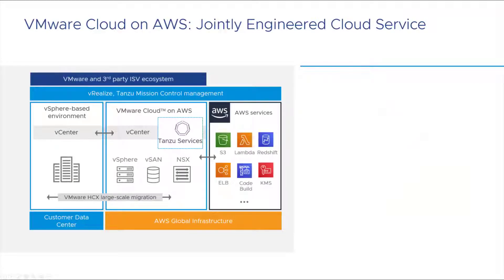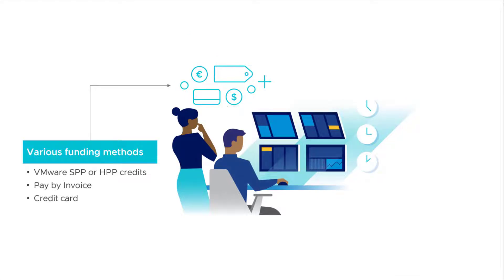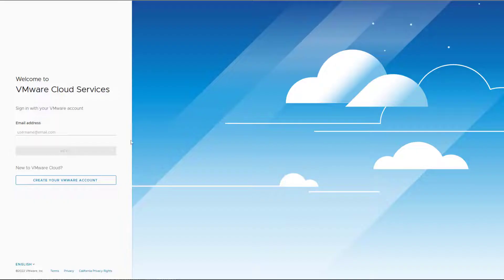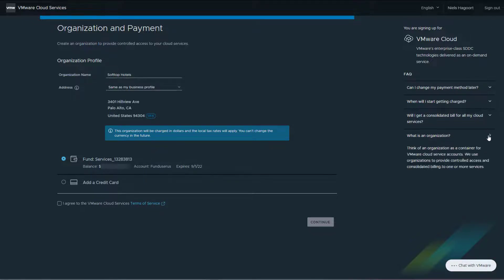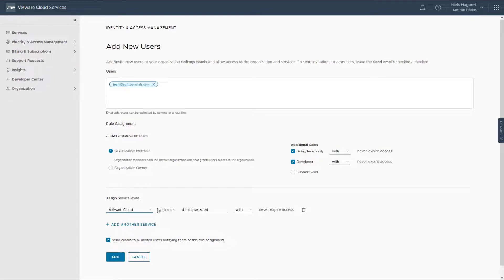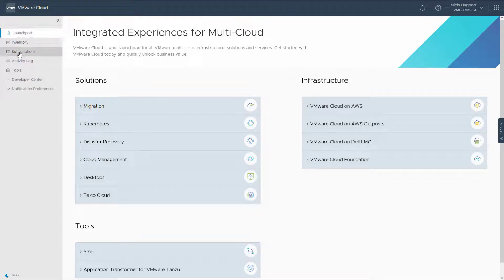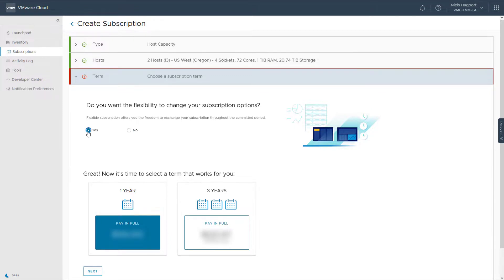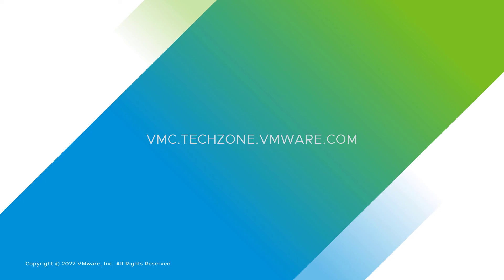Customer Onboarding Walkthrough for VMware Cloud on AWS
This video provides a closer look at customer onboarding with VMware Cloud on AWS.

Let's answer questions like; What funding options are there? How do you set up your organization? What are the prerequisites for deploying your first Software-Defined Data Center (SDDC)?